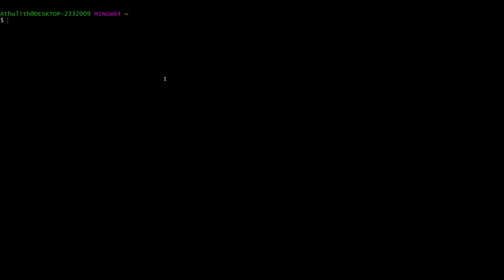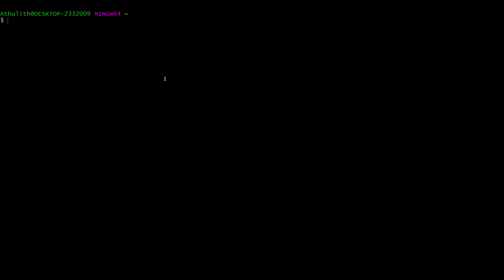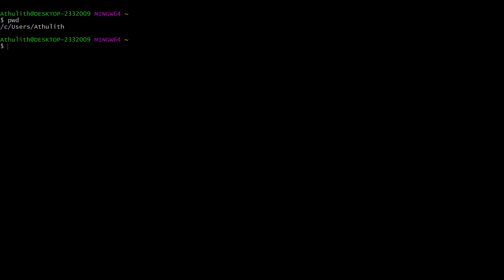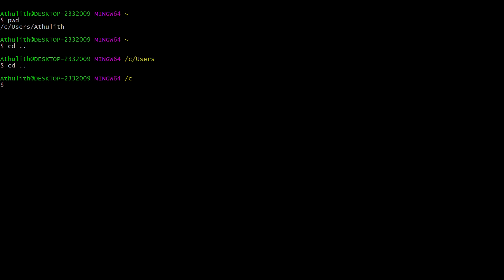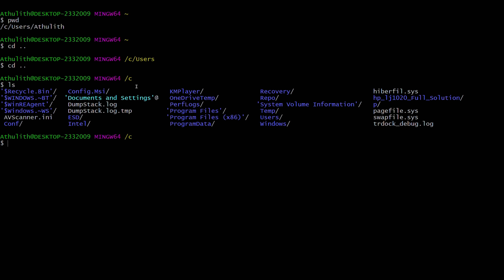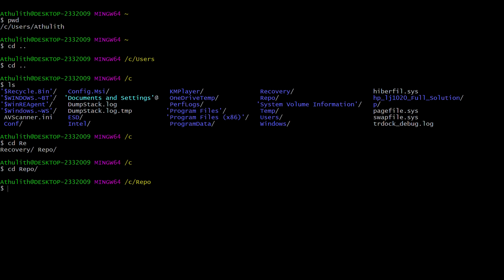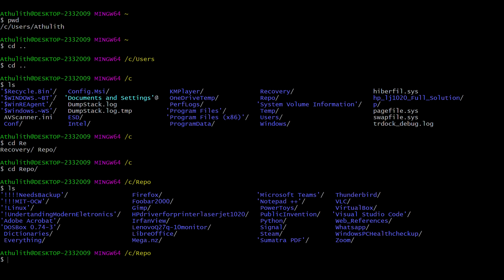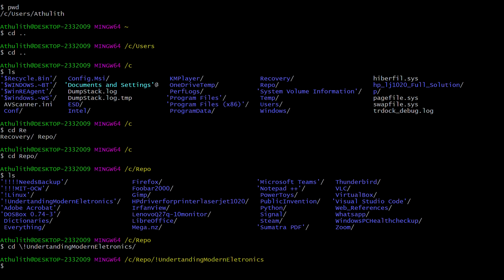Git Bash Linux by Tips and Tricks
Here is the link.